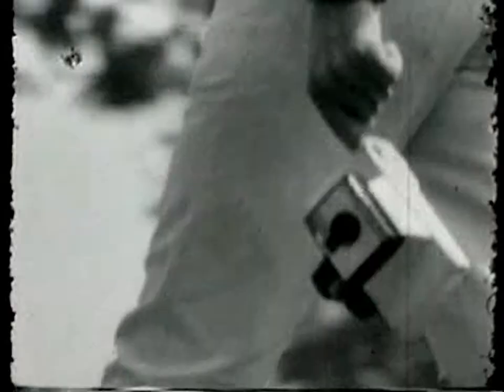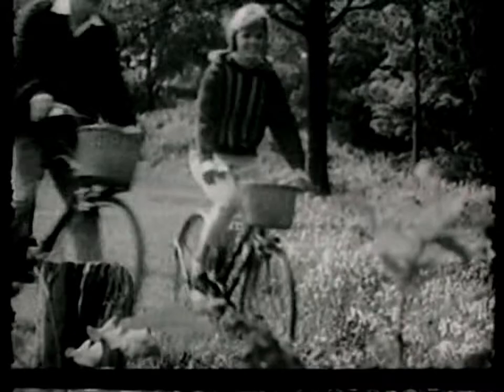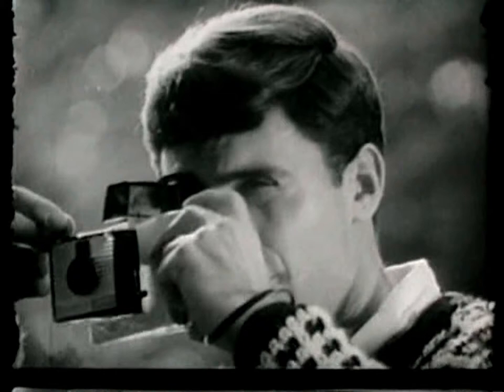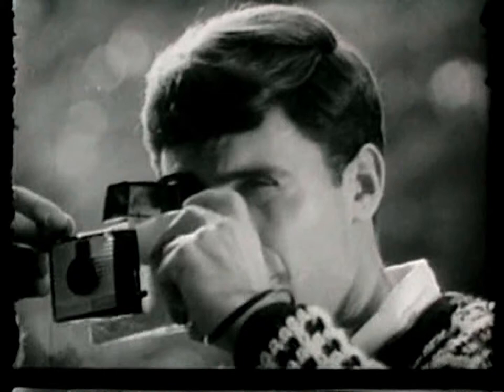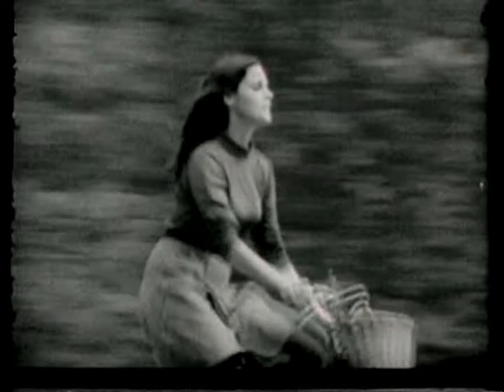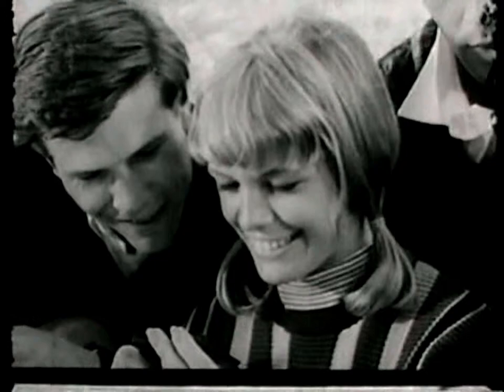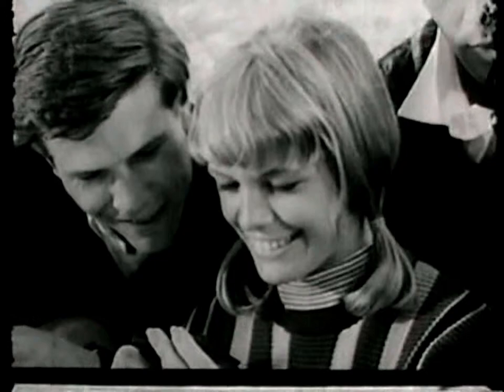polaroid commercial edit